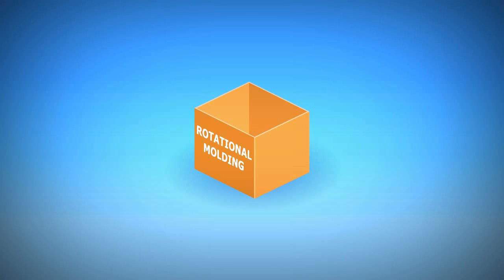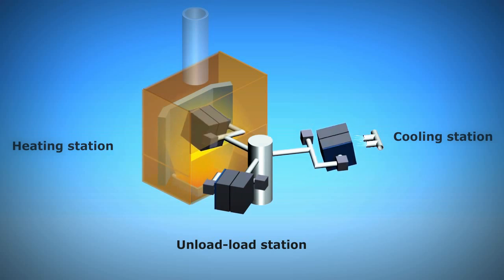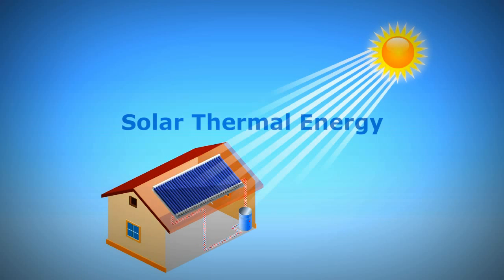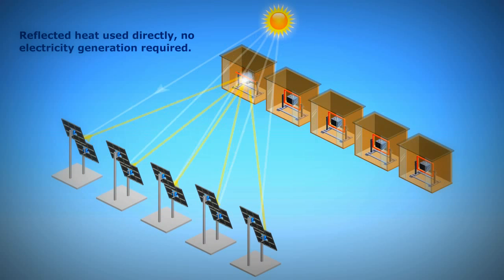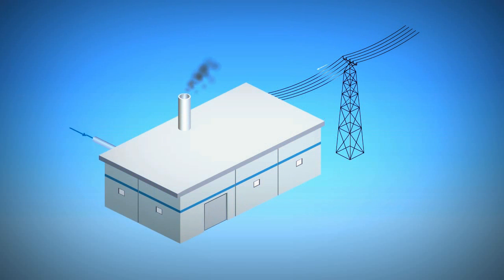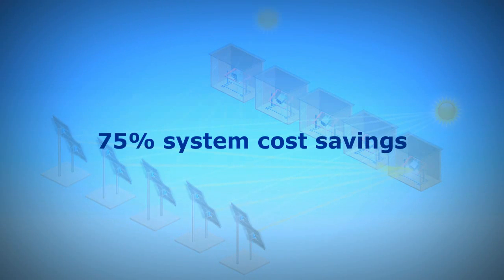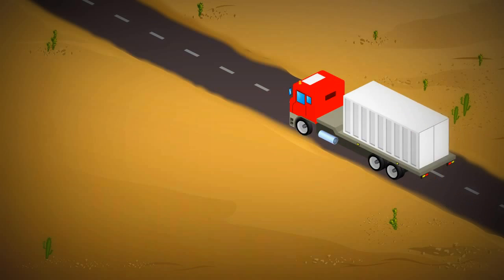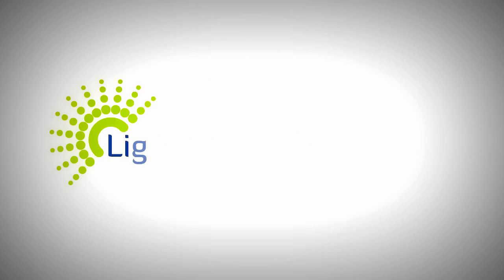Solar Rotational Molding Introduction - LightManufacturing's heliostat heated plastic molding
LightManufacturing LLC introduces Solar Rotational Molding - a sustainable approach to plastic molding, that's competitive with traditional processes without subsidies. Deployable over 49% of Earth's land area, SRM allows a transformation of plastic molding for developed and emerging-markets.

We provide turn-key manufacturing systems based on our breakthrough, low-cost H1 heliostat

Setup low cost factories anywhere, no grid-tie electric or gas required.  Reduce transportation costs by putting production close to customers.  Lower cost and better ROI than traditional molding solutions.